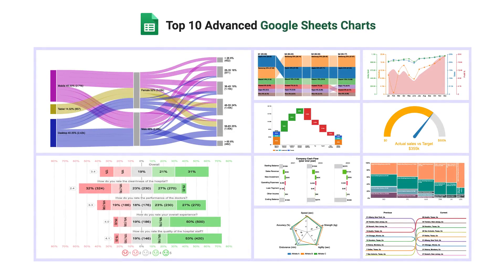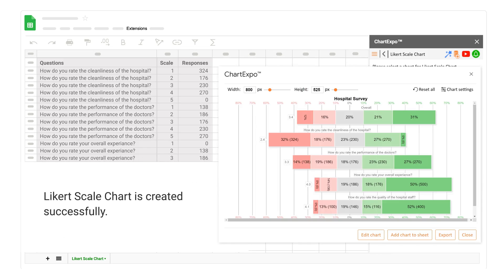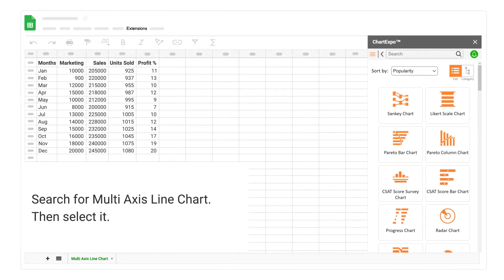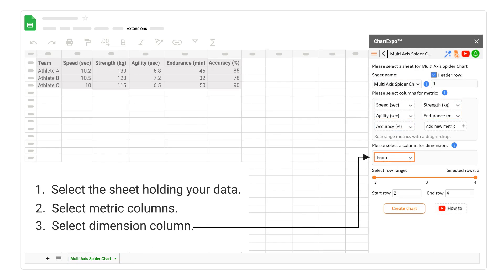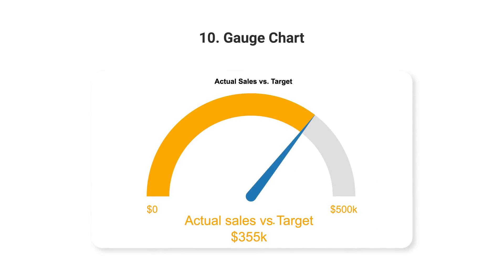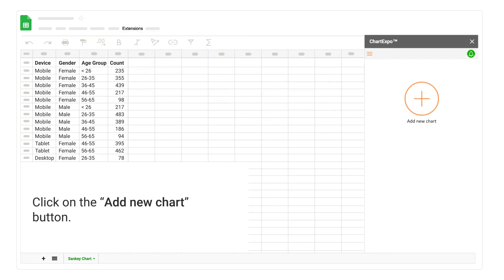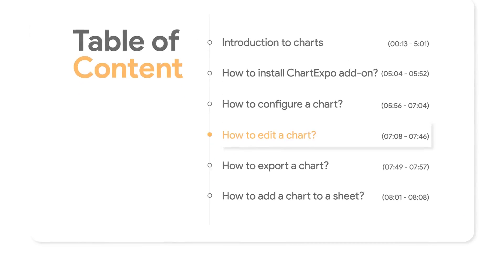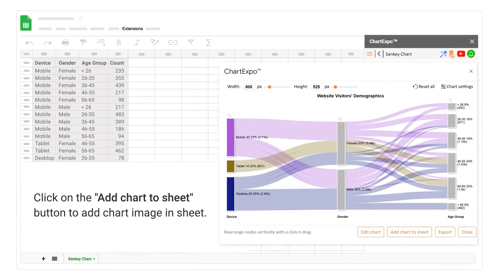Top 10 Google Sheets Charts Tutorial: Create Stunning Charts and Graphs Fast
📊 Learn how to create Google Sheets Charts the right way!
This easy-to-follow tutorial walks you through building clean, professional Google Sheets charts that make your data easy to understand. Whether you’re creating reports, dashboards, or simple visual summaries, this guide shows you how to turn raw numbers into clear visual insights.

You’ll explore the most useful advanced Google Sheets Charts, learn how to customize them, and present your data so it actually tells a story. This tutorial is perfect for beginners, students, analysts, and anyone wanting to work smarter with Google Sheets.

⭐ Why this video helps:
• Makes Google Sheets Charts simple to understand
• Helps you present data clearly with real examples
• Saves time by showing you exactly what works

⏱️ Timeline:
0:13 Introduction to charts
5:04 How to install the ChartExpo add-on
5:56 How to configure a chart
7:08 How to edit a chart in Google Sheets
7:49 How to export a chart
8:01 How to add a chart to a sheet